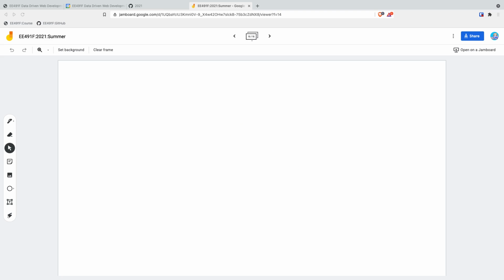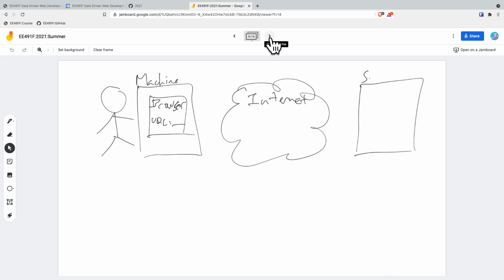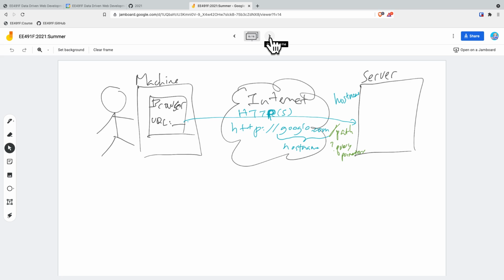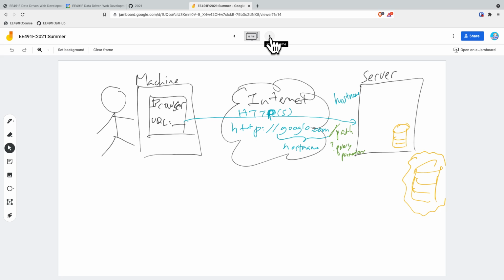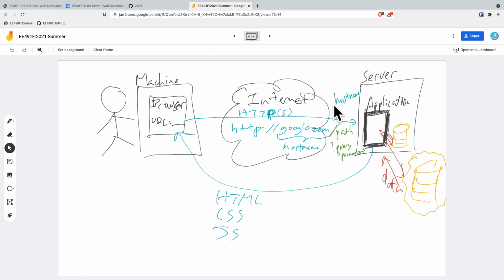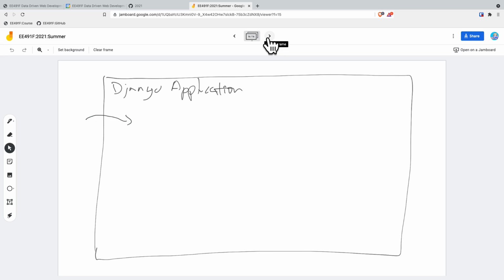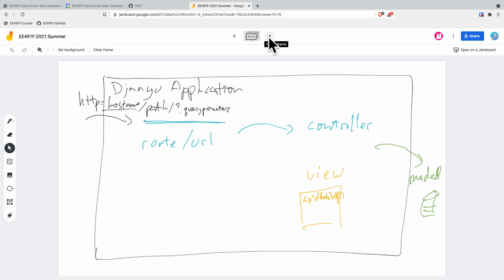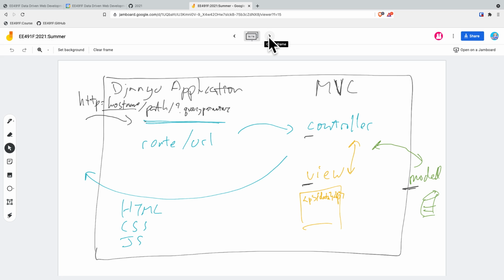EE491F: Data Driven Web Development: Django: Overview: 2021-06-08